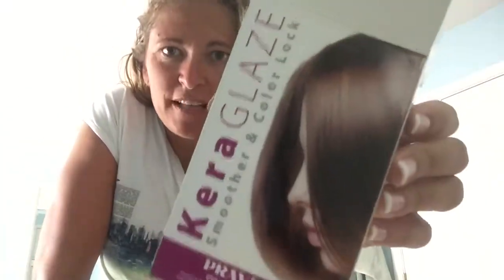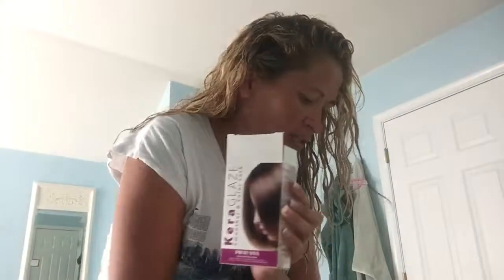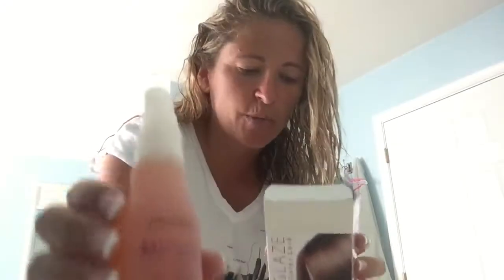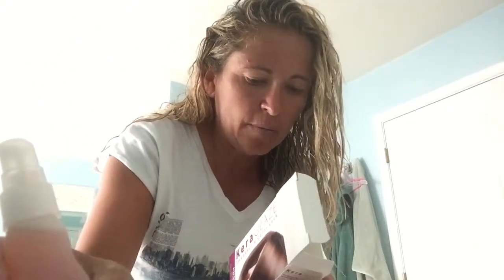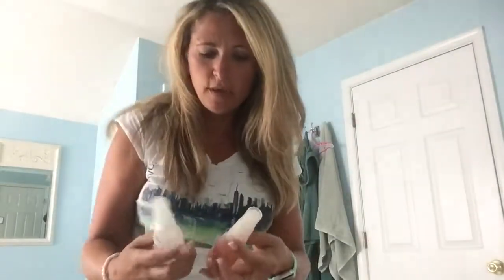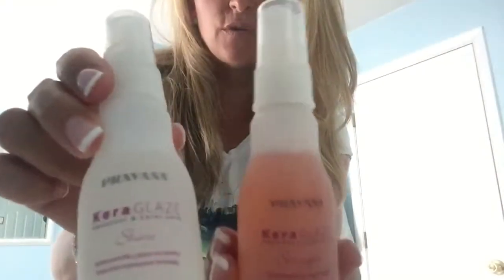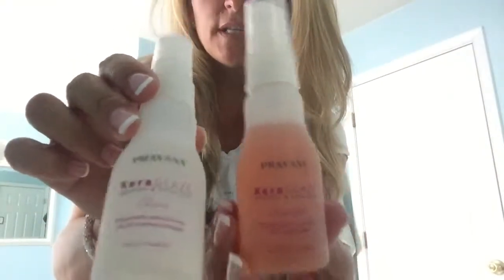Hair product review!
Kera Glaze smoother and color lock straighten your hair made easier!